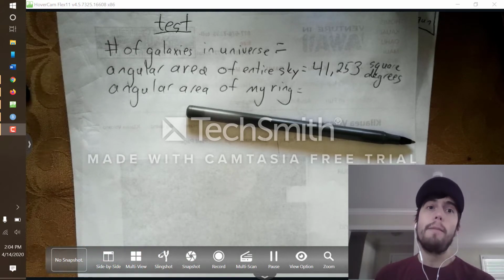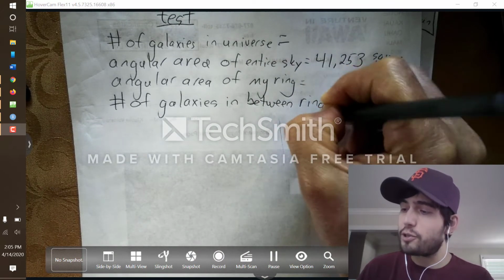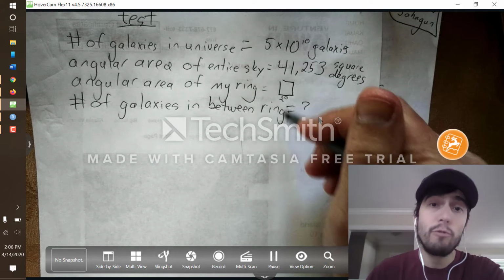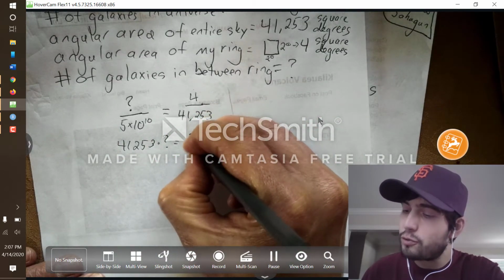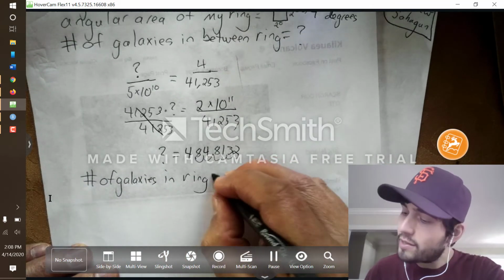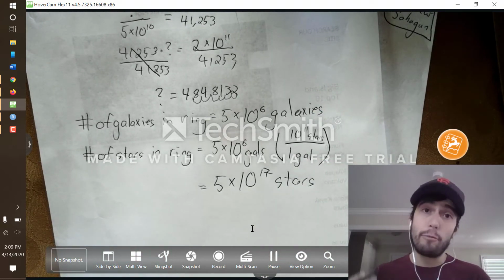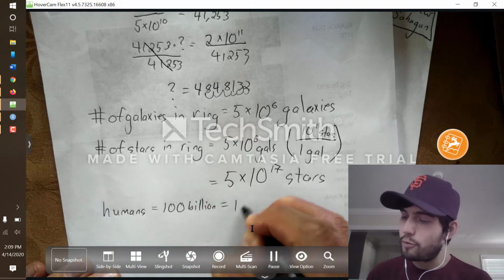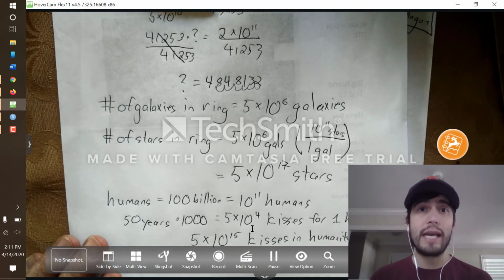Galaxy Pick Up Line